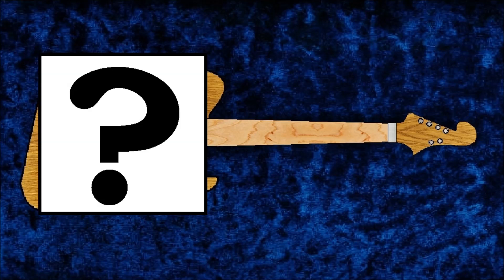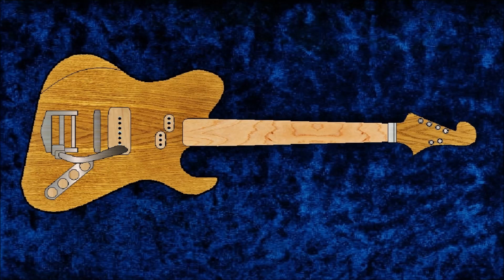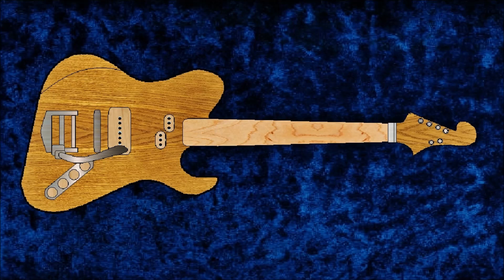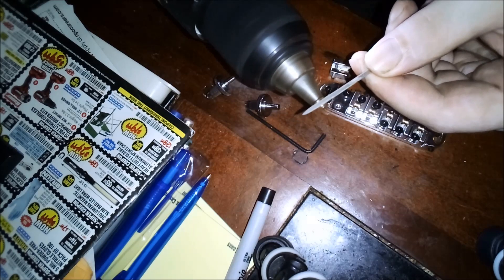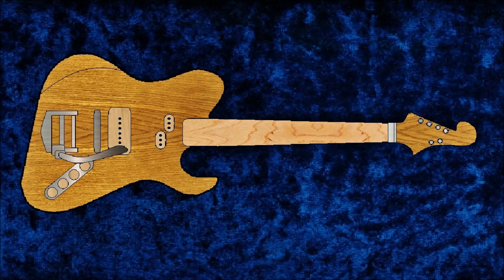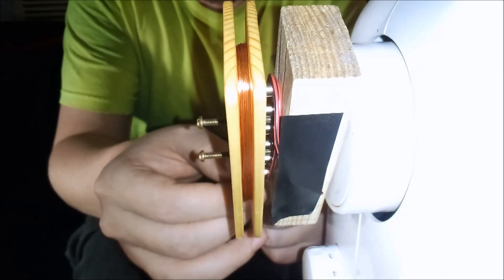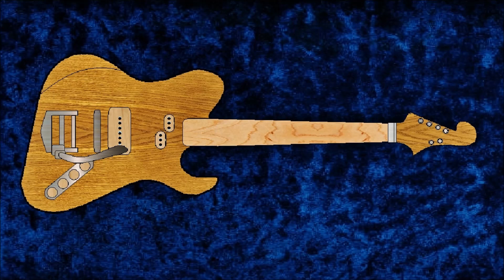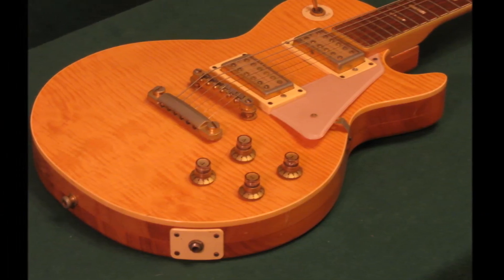New Project: Rule Breaker/Myth Buster Guitar (Channel Update)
Details for Unique Guitar Build and Future Videos.